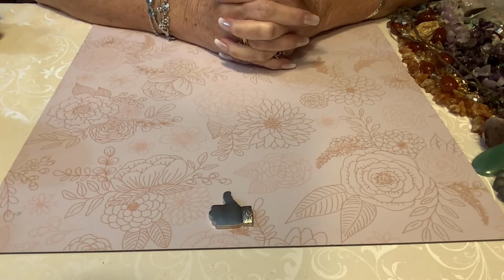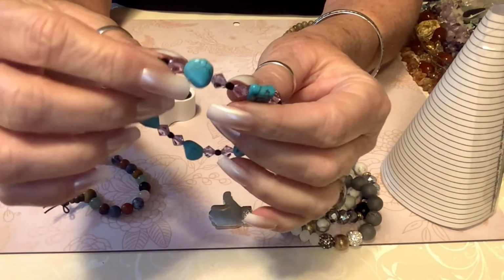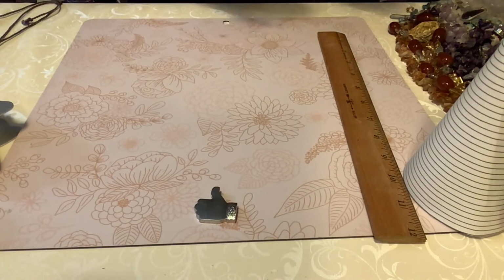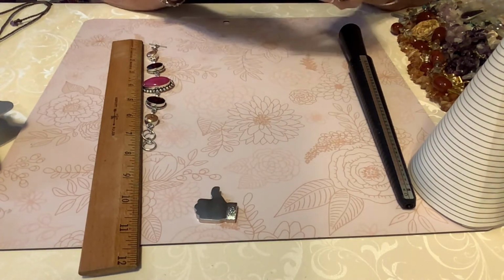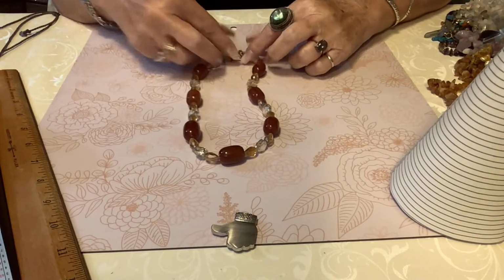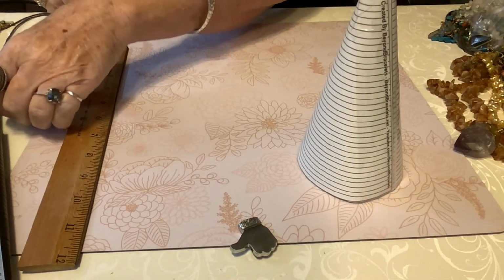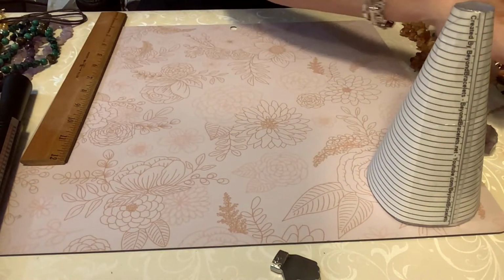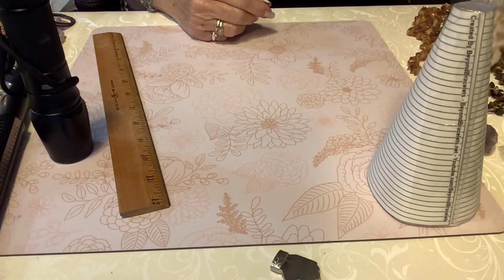Semiprecious Stone Jewelry Sale and an Apperance by “ The King 👑 ”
Have a fabulous weekend ❤️❤️❤️

purchase any of my Jewels at:
Use a timestamp and which video
the item Is from.

Monique